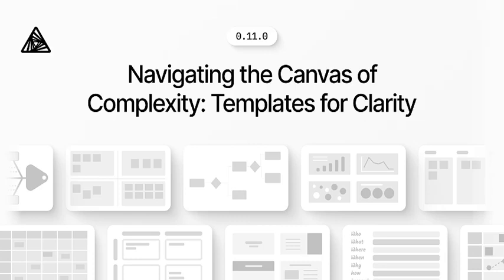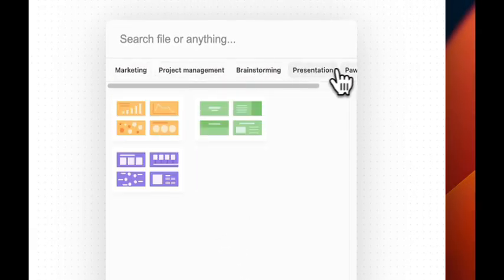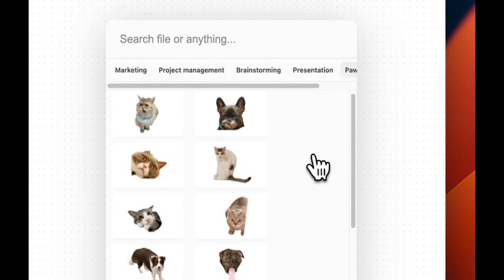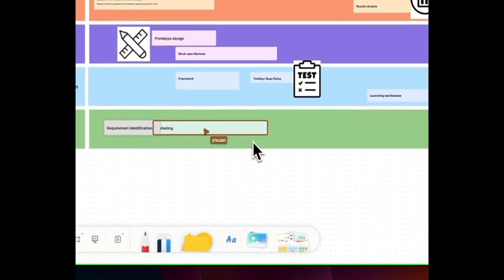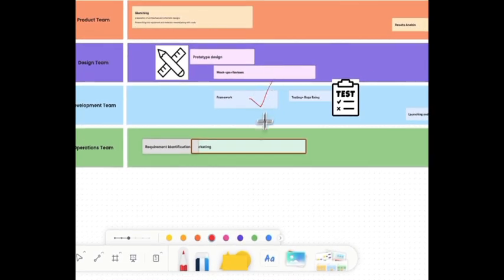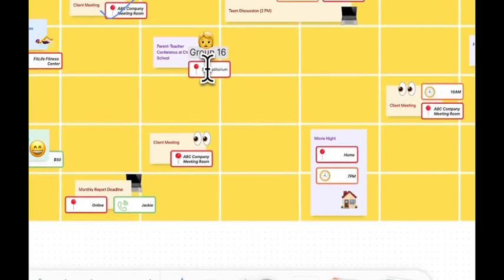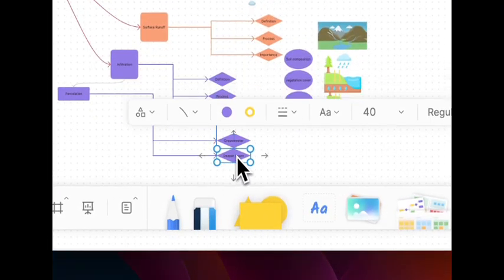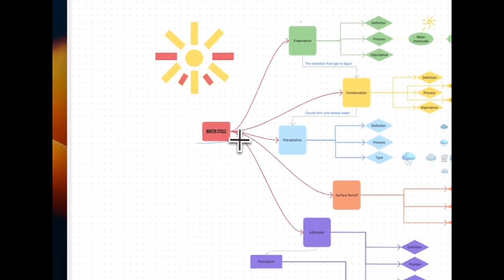AFFiNE 0.11.0 - Launch Week - Day 4/5: Navigating the Canvas of Complexity: Templates for Clarity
AFFiNE is the all-in-one workspace where you can write, draw and plan just about anything - Blend the power of Notion and Miro to enable dynamic note-taking, wikis, tasks, visualized mindmaps and presentations. All you need for productivity and creativity is here!